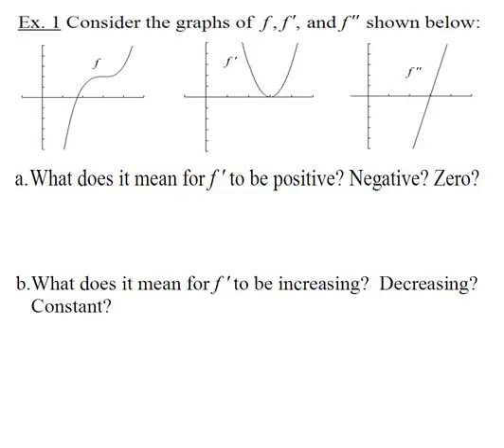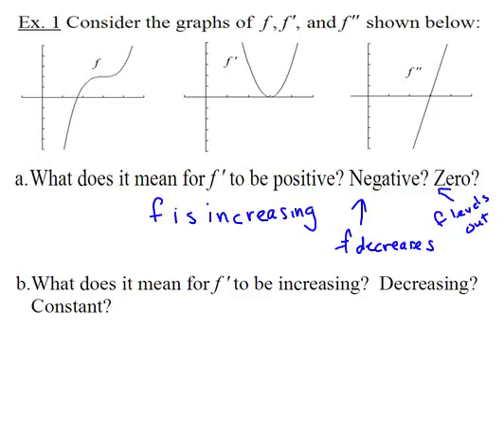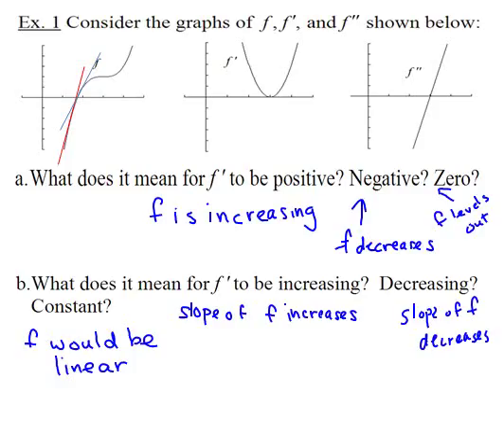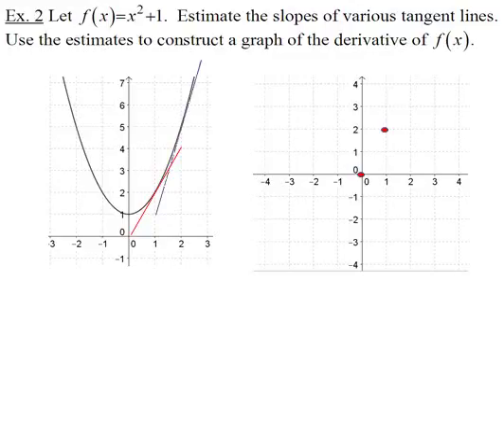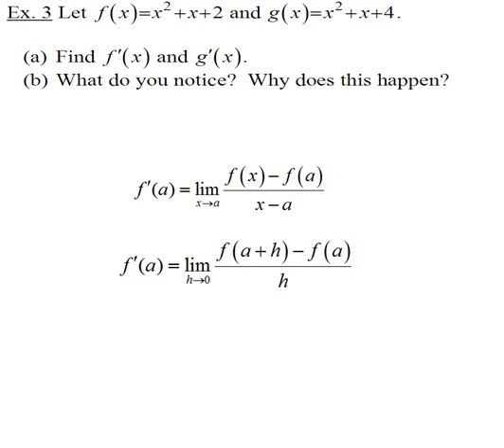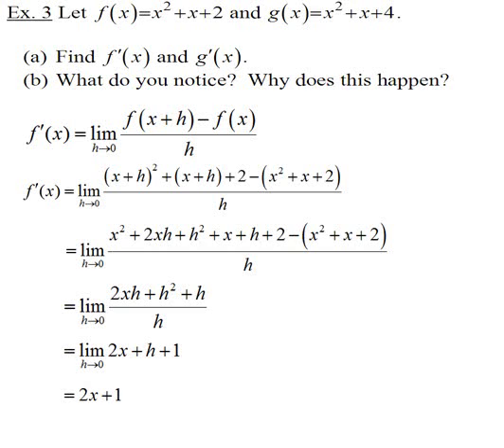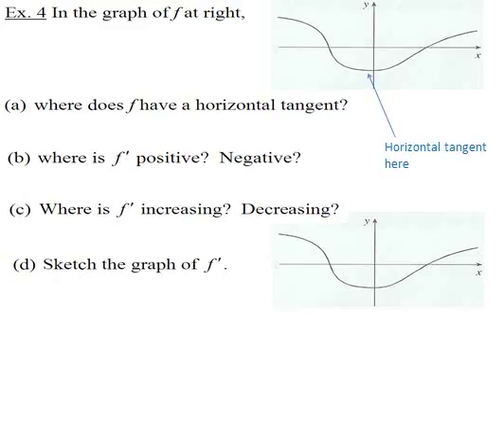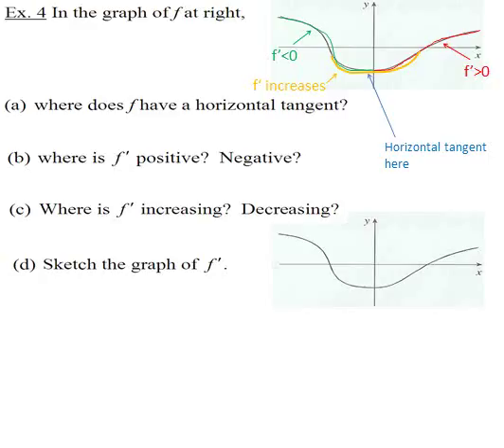Section 3 2 The Derivative as a Function Pt 2